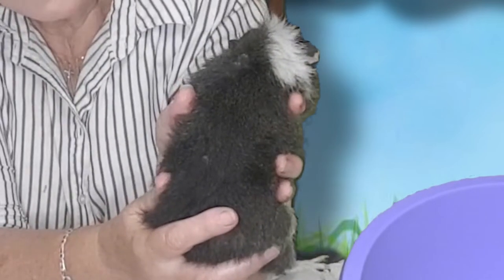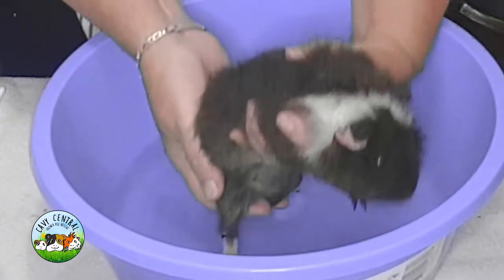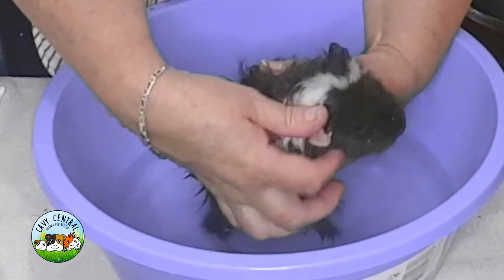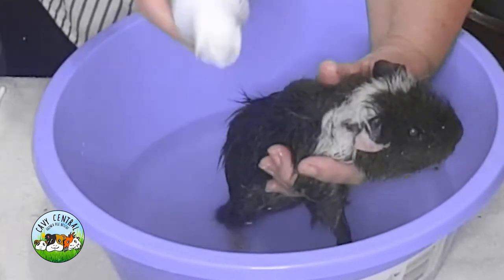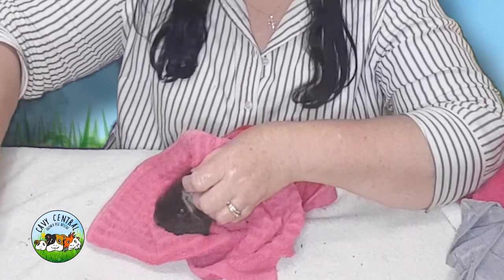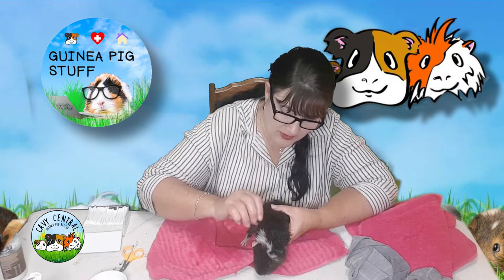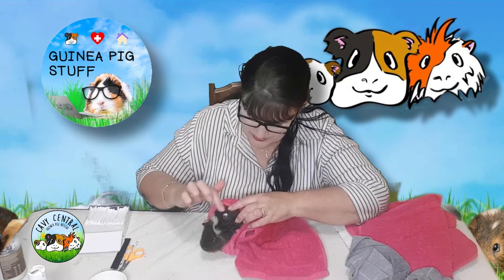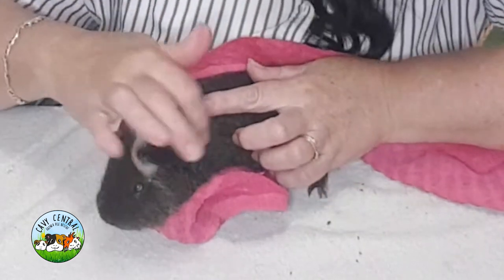Guinea pig mange, mites, fungal and ringworm - how do you treat this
When two little piggies came to us in extreme condition, this is part of their healing story.

Please consider support us and visiting out shop for the items we recommend

Music
Roa
Hello.
I create music for Vlog and YouTube video.

Listen and download free music for content creators.